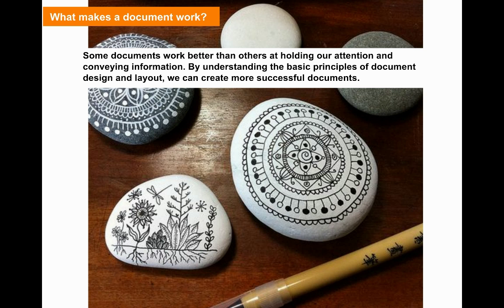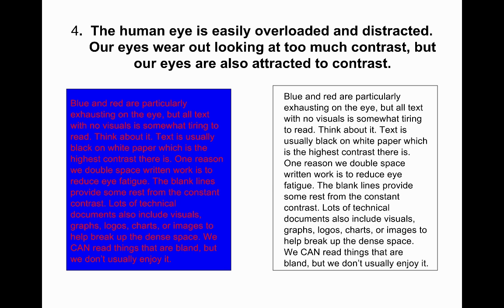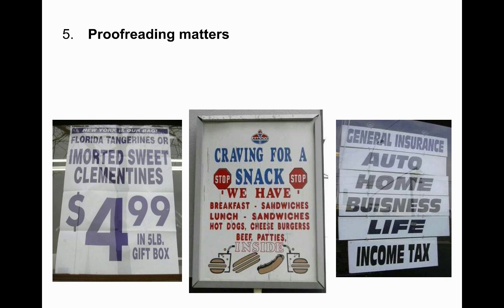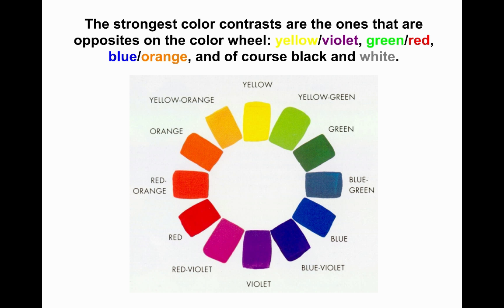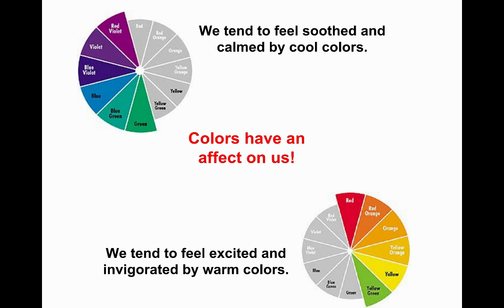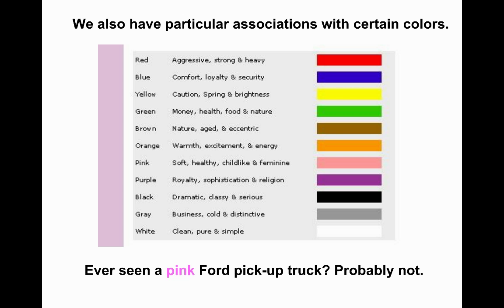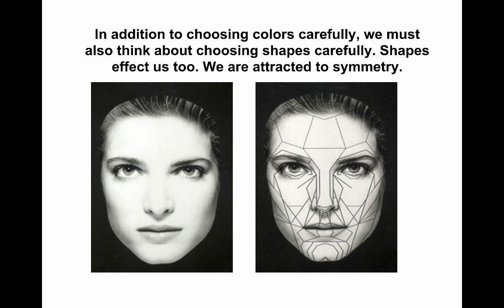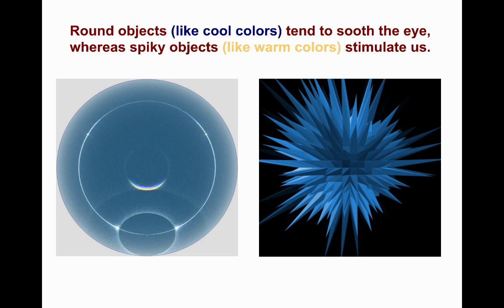Document Design - Part 1